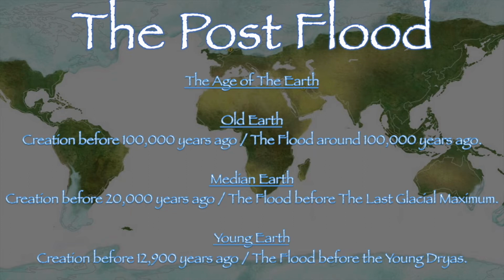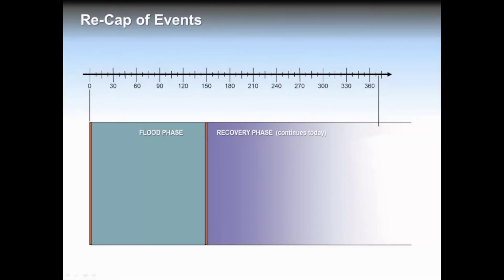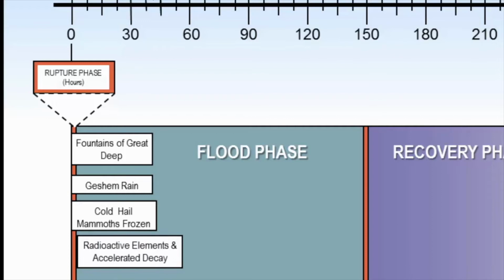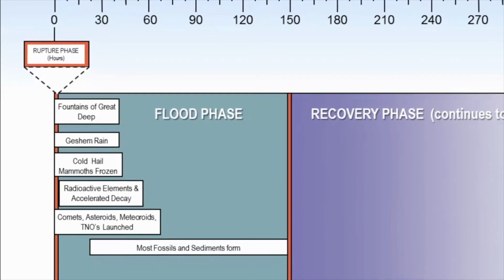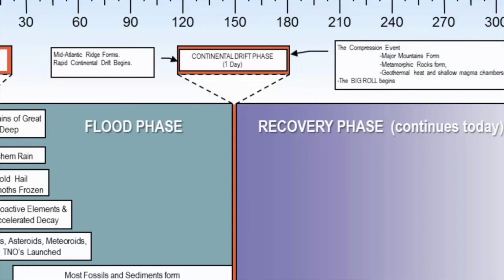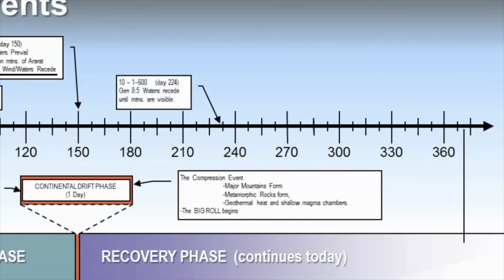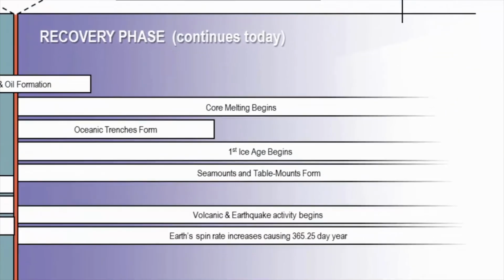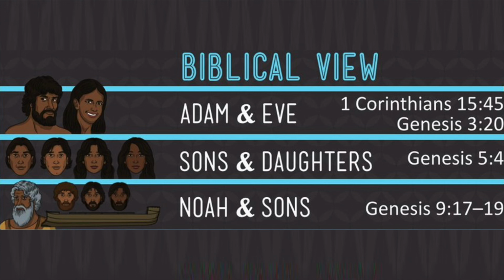The Ages of The Earth